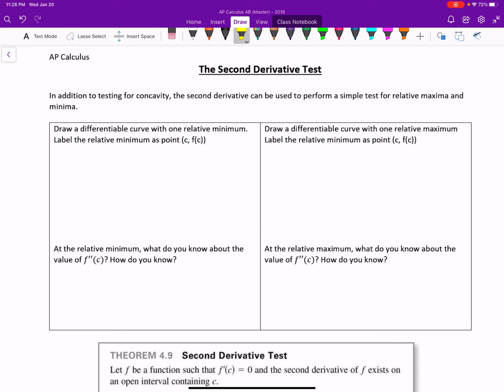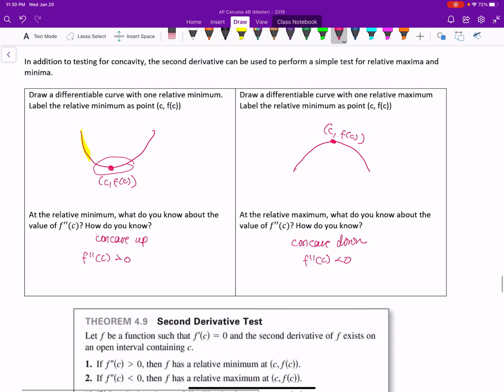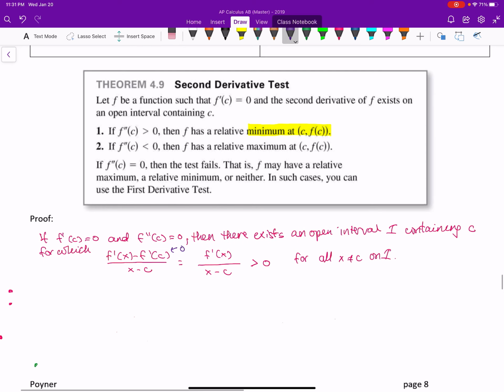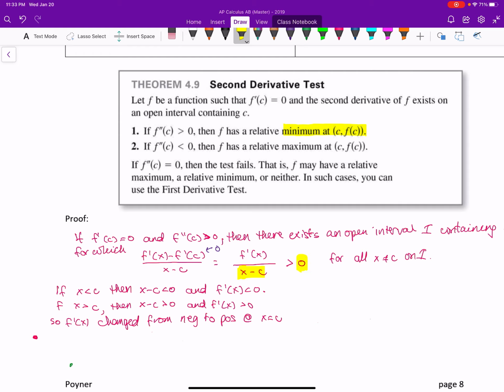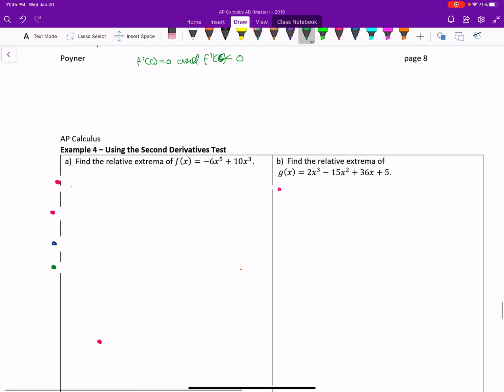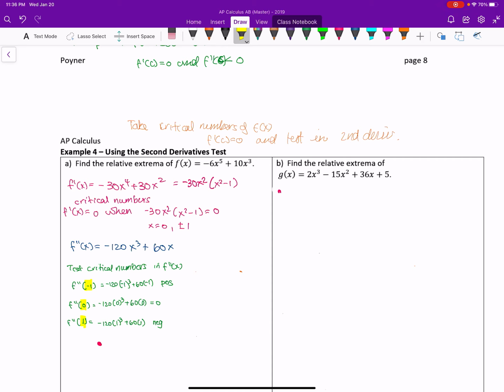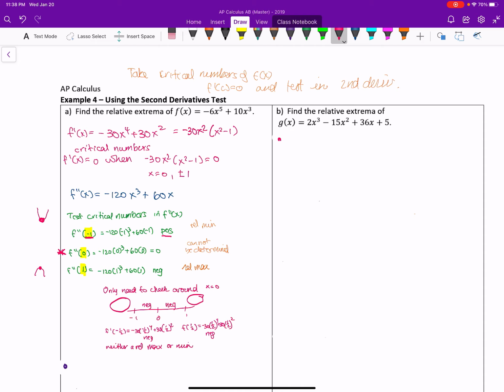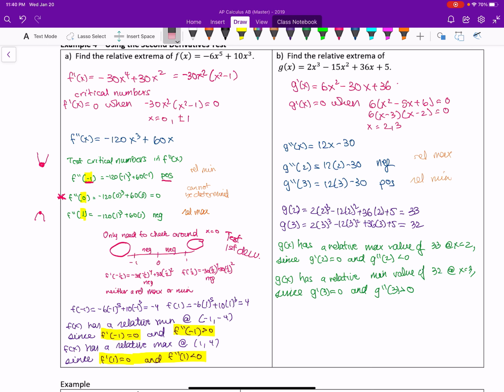(4.4) Second Derivatives Test